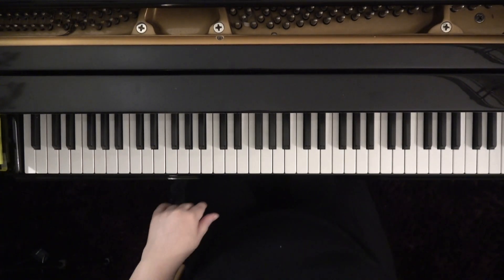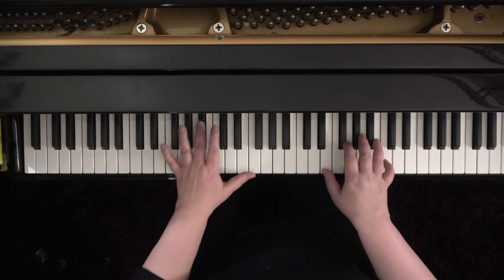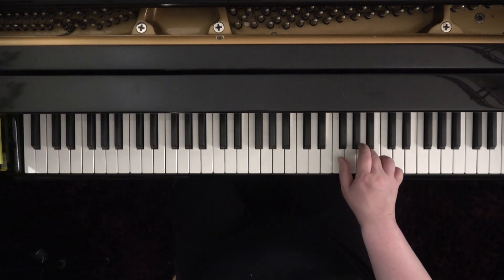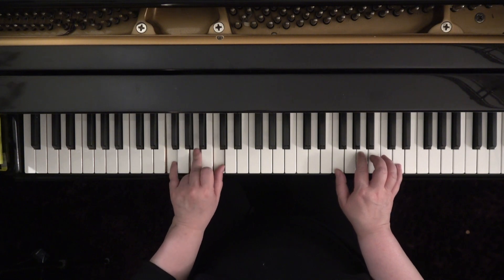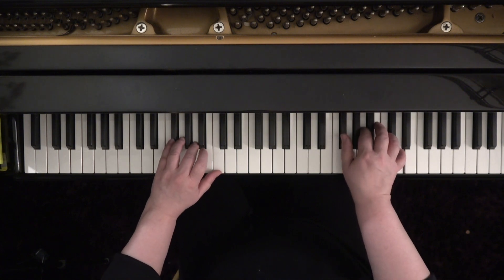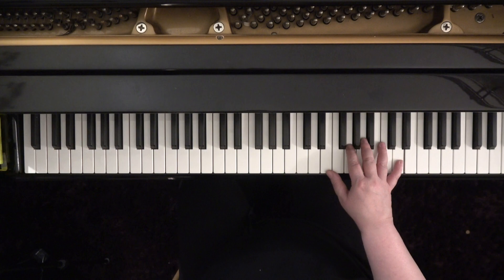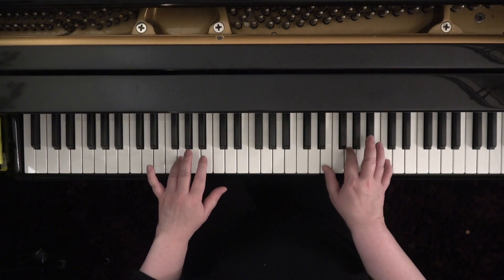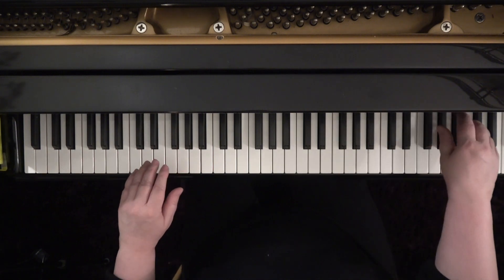Jingle- Bell Rock - Piano Tutorial Alfred's Christmas Book, Level 3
By Piano Studio of Alita Lake / Menlo Park, CA
Words and Music by Joe Beal and Jim Boothe. Arr. by George Peter Tingley